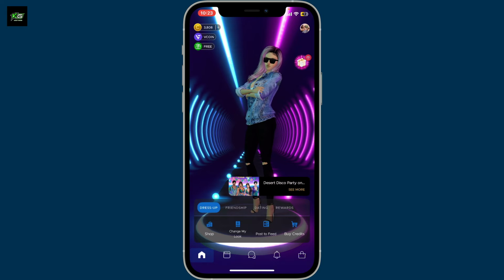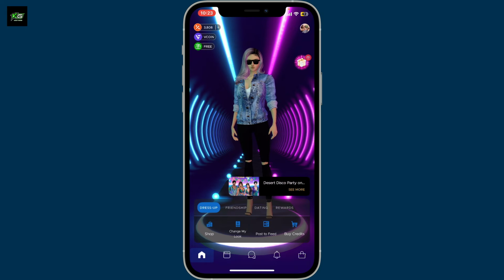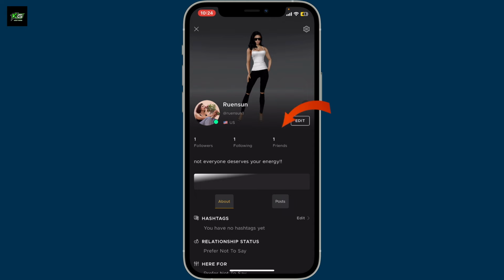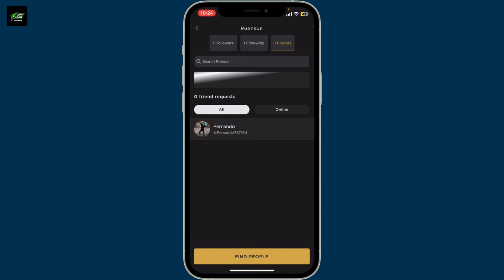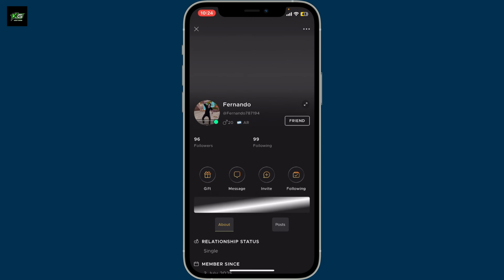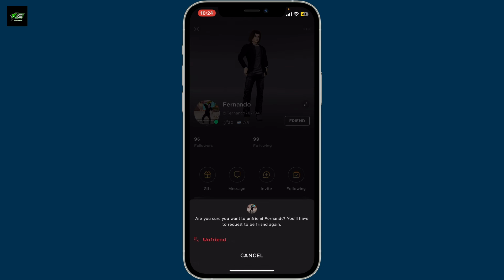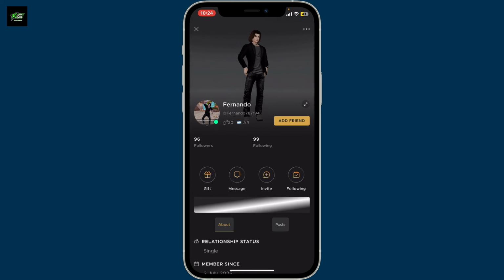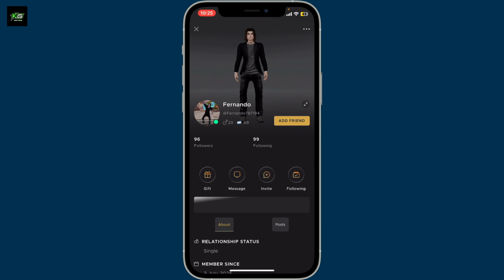How to Unfriend Someone on IMVU (iPhone Tutorial)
Want to remove a friend from IMVU on your iPhone?
This quick tutorial will guide you step by step to unfriend someone on IMVU mobile (iOS), whether you’re cleaning up your friend list or no longer want to keep a connection.